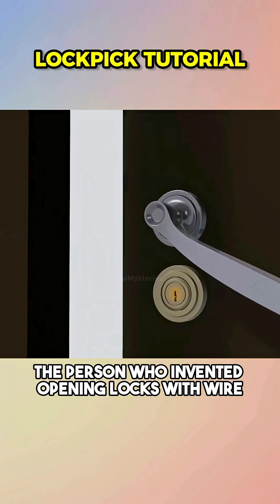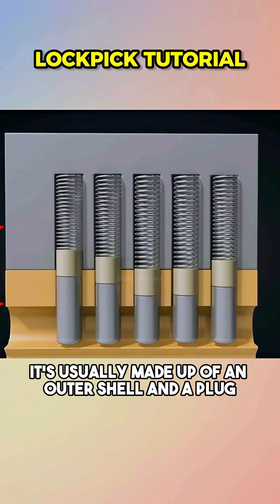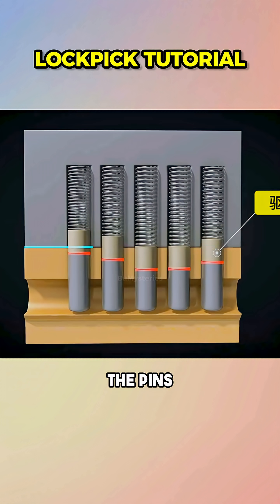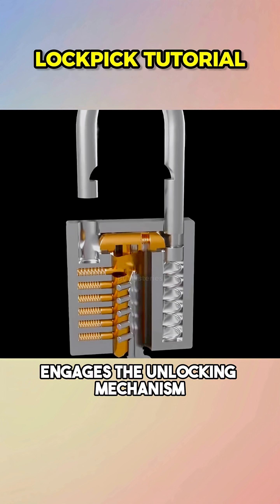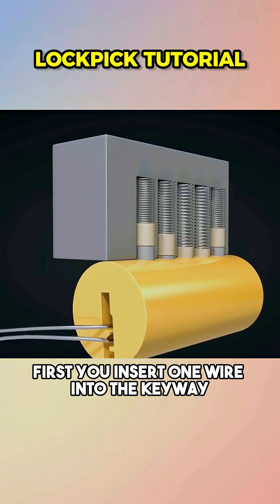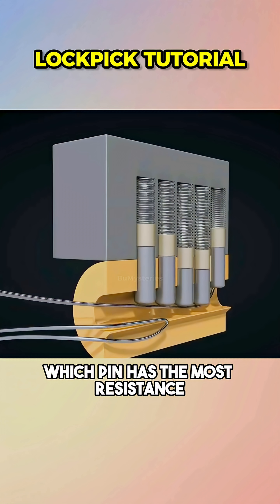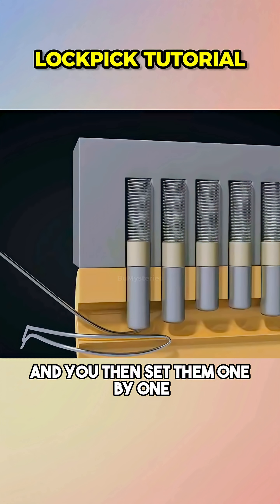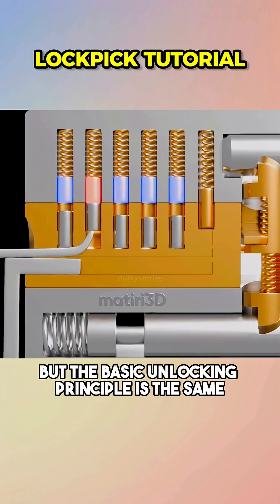How Lockpicks Actually Work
How Lockpicks Actually Work (Educational Purpose Only)